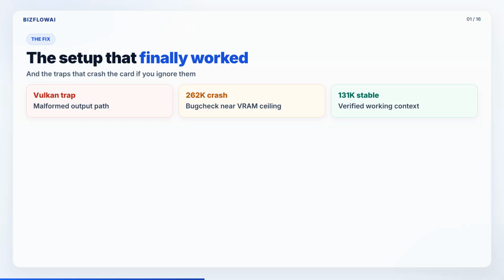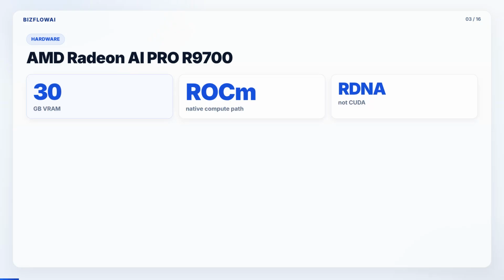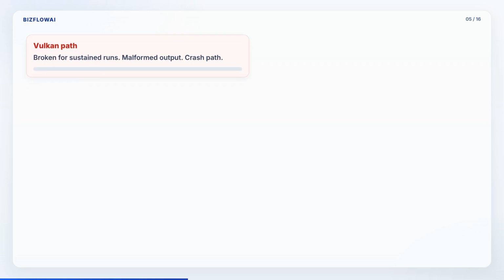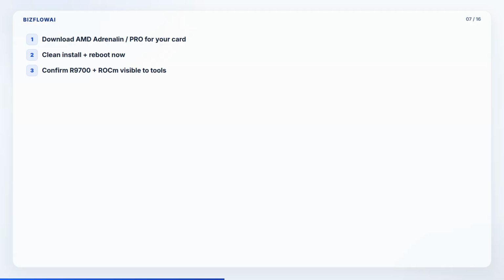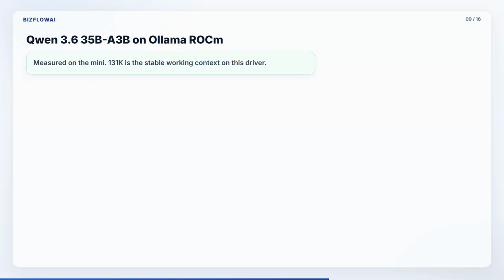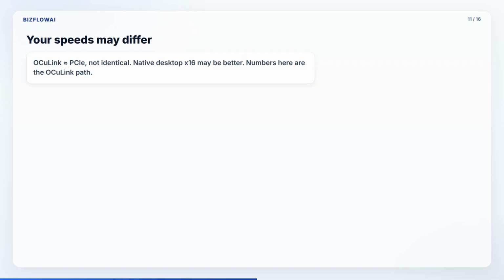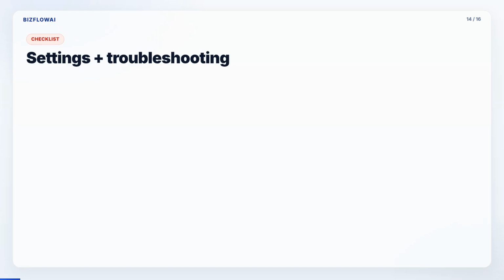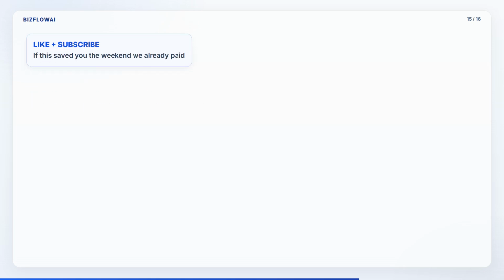Windows AMD R9700 Setup That Works: ROCm Fix, 131K Stable, 262K Crash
The WinThe Windows AMD R9700 local-AI setup that finally works — and the traps that crash it.

If you bought an AMD R9700 for local AI on Windows and you're getting malformed garbage output, black screens, or random crashes, this walkthrough is the path that worked on our mini PC.

WHAT WE VERIFIED (real hardware)
• Unsloth Vulkan backend → malformed output / crash path on R9700
• Fix that worked: Ollama on ROCm (AMD native compute)
• Drivers: AMD Adrenalin the right way (not Windows Update only)
• Model: Qwen 3.6 35B-A3B (Q4) ~22GB weights fully on GPU
• Warm speed: ~78–87 tok/s
• Stable context: 131K (~24.5GB VRAM) — yes, 131K is the right working number
• 262K context: loaded, then crashed (bugcheck 0x7E at ~27.4GB VRAM). Capability ≠ safe daily setting on this driver
• Cold start: first load can look like 1–2 tok/s while ~22GB streams disk→GPU — measure warm
• Dual R9700: fix backend before dual-GPU topology
• OCuLink eGPU disclosure: our card is on a mini dock, not desktop motherboard x16 — your speeds may differ (often better on native PCIe)

BUDGET FRAMING
This is for normal people with limited resources. RTX 3060 12GB and used 3090 remain valid CUDA paths. The R9700 is the non-CUDA big-VRAM value play — with honest Windows rough edges.

TIMELINE
0:00 Hook — the Windows wall
0:37 Why this matters (budget GPUs)
1:16 What the R9700 actually is
1:51 The real problem (malformed output)
2:26 Trap 1 — Unsloth Vulkan
3:00 The fix — Ollama ROCm
3:36 Drivers the right way
4:08 Sanity check before the big model
4:33 Real numbers (78–87 tok/s, 131K)
5:04 Trap 2 — 262K crash / 131K stable
5:46 OCuLink eGPU disclosure
6:18 Cold start vs warm speed
6:47 Dual R9700 — backend first
7:15 Settings + troubleshooting
7:55 Recap + CTA
8:37 Outro

QUICK FIX CHECKLIST
1) Leave Unsloth Vulkan
2) Run Ollama ROCm
3) Adrenalin install + reboot
4) Small model sanity check, then 35B
5) Use 131K context on this driver (not 262K)
6) Measure warm, not cold-start tok/s
7) Disclose OCuLink/eGPU if that's your path

Narration: John Pruden (stock narrator). Not a Mike voice clone.

BizFlowAI — real local AI on real budget hardware. Honest numbers, including the crash.